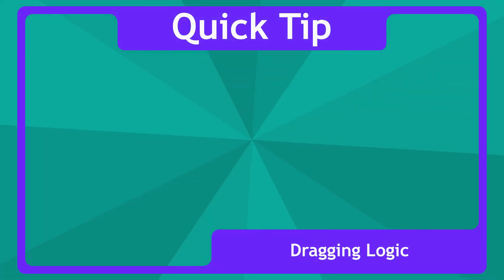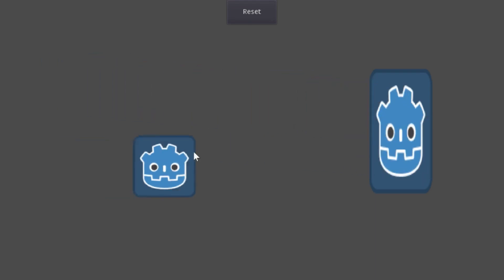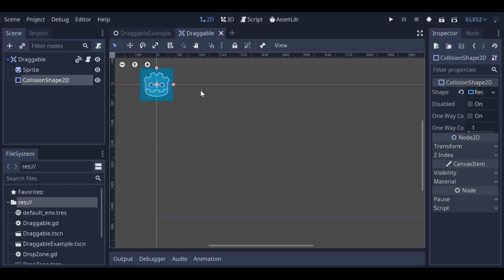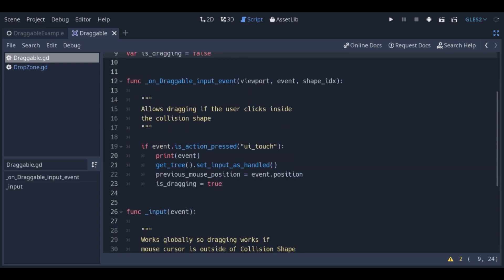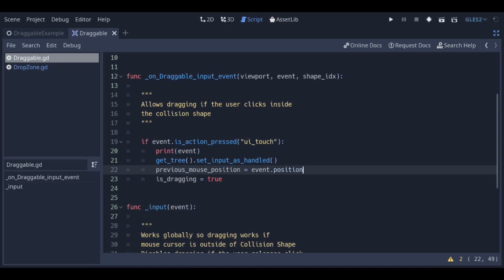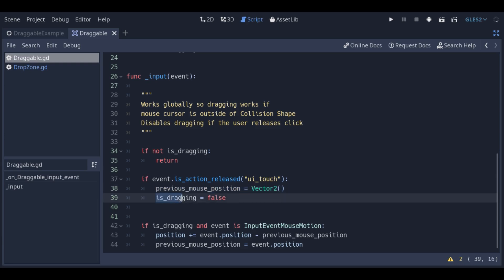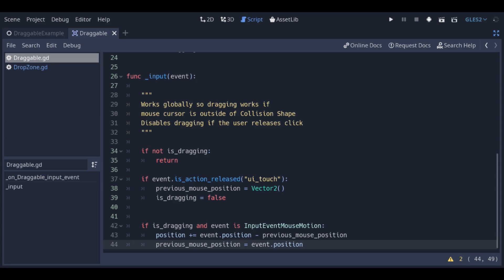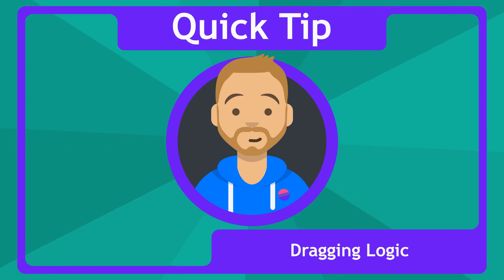Godot Quick Tip: Drag Logic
Hi there! In this video, I'll show you how to drag scenes around the screen.